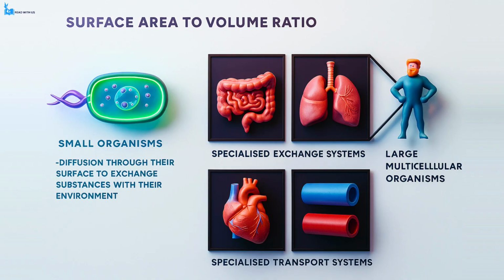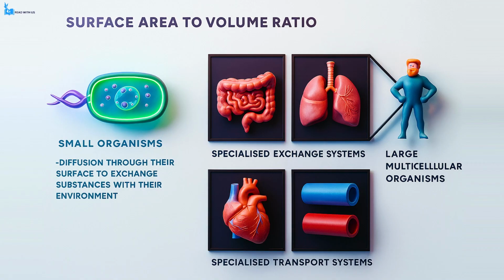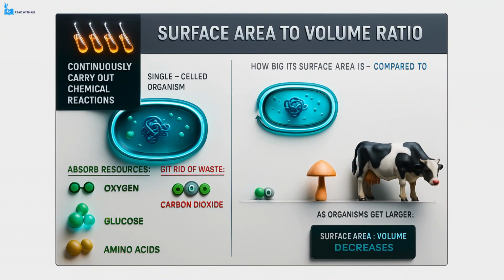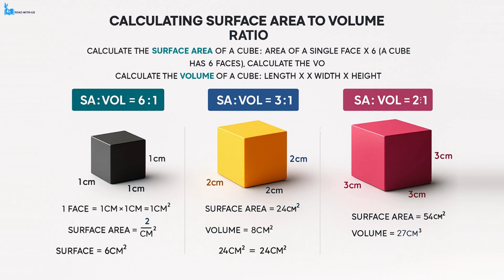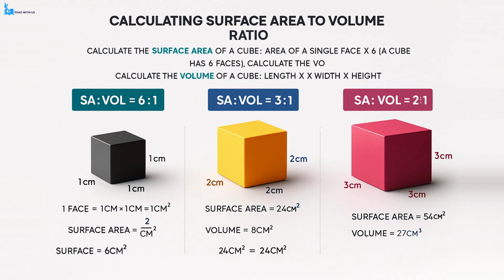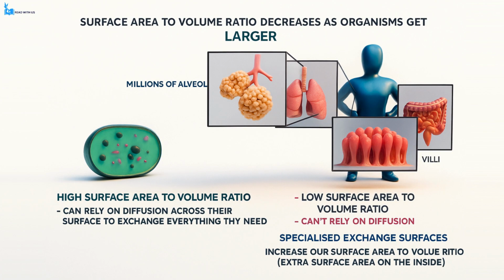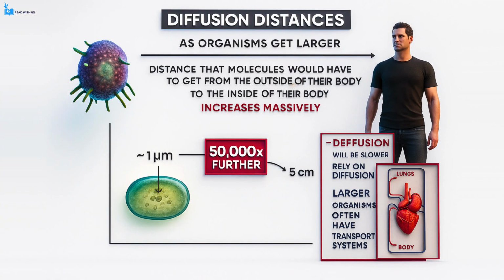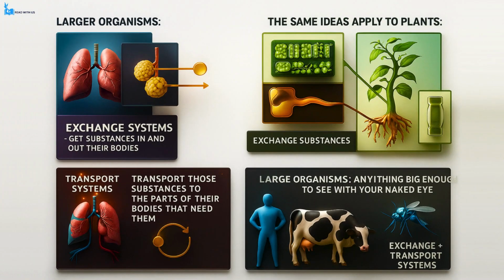1.16 - Surface Area to Volume Ratio#91BIO